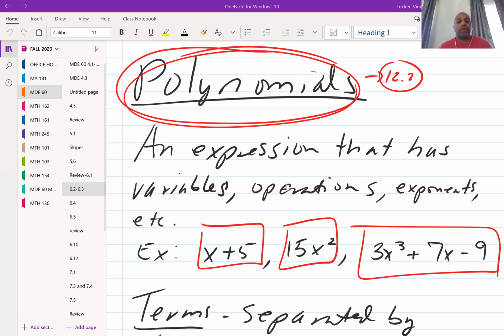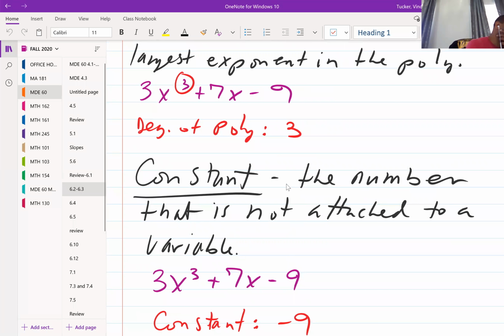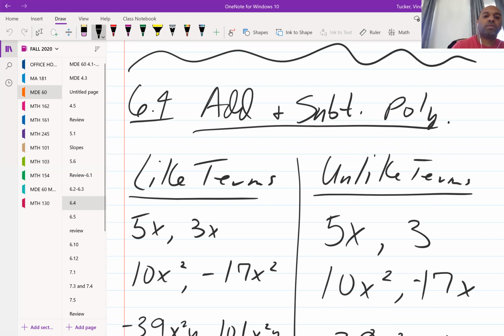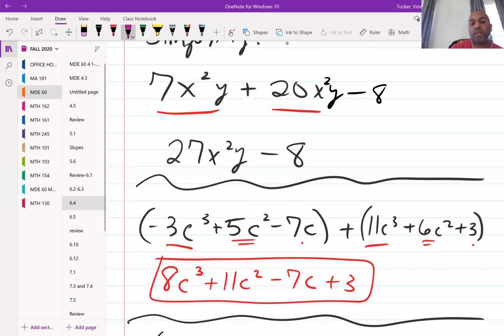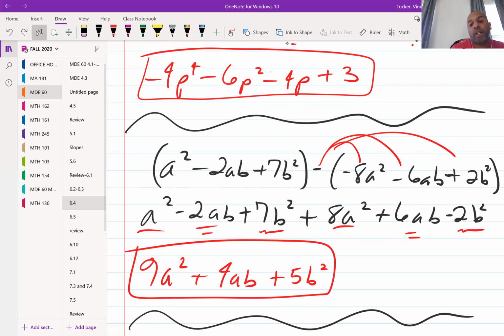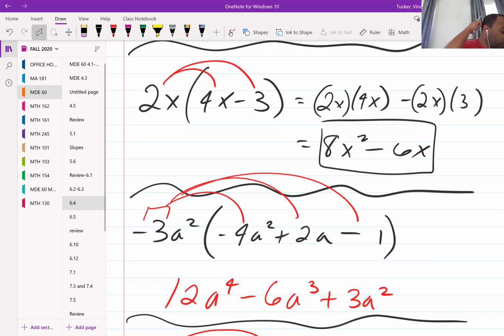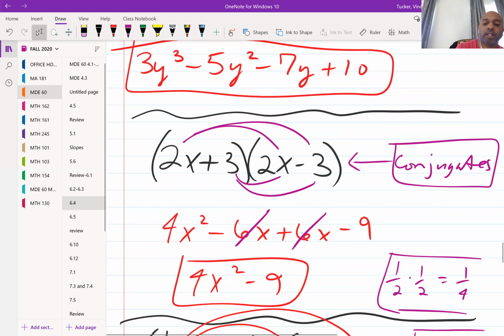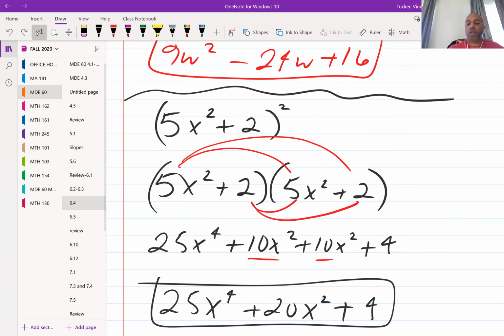Intermediate Algebra ~ 9:30 Class Lecture ~ 2/23/21